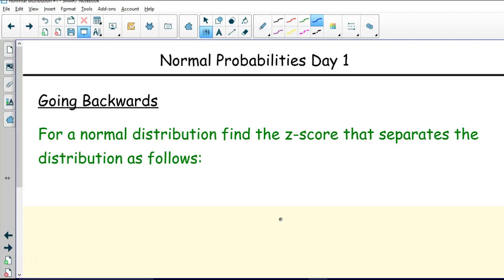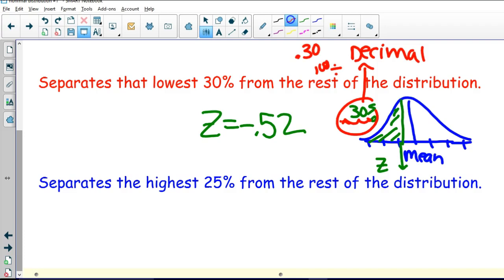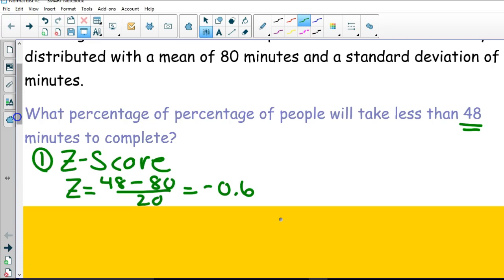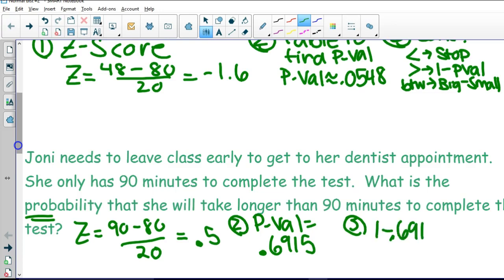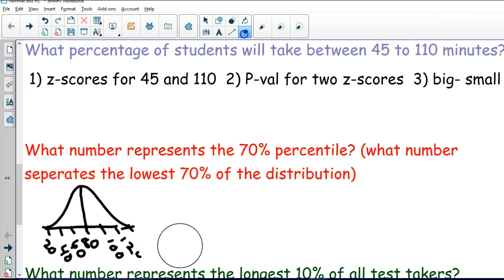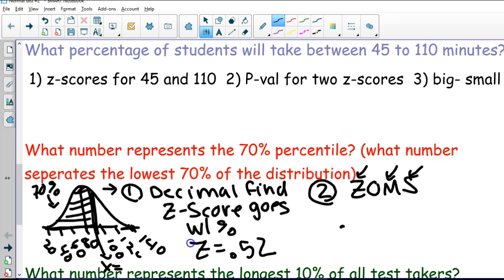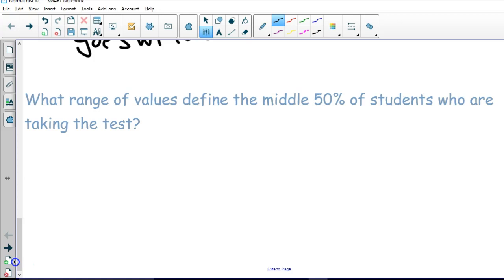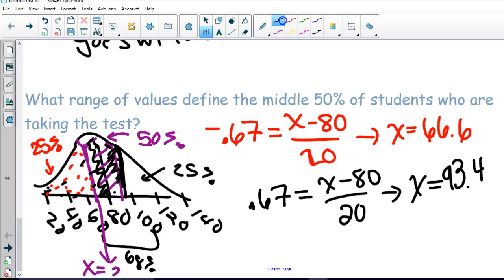Normal Probabilities Day 2 (Alg 2)